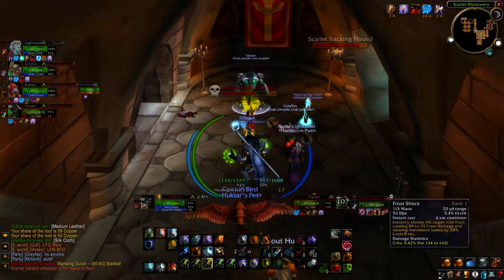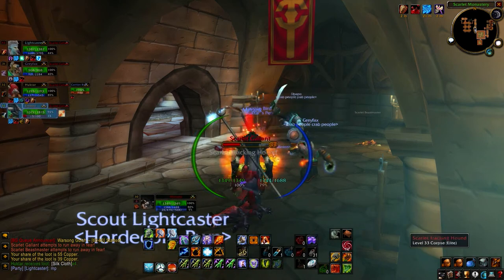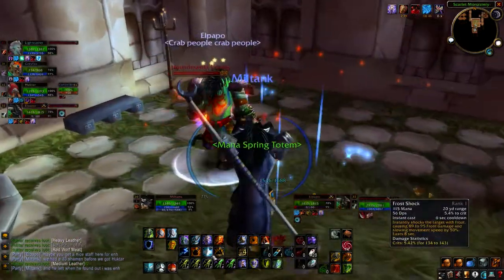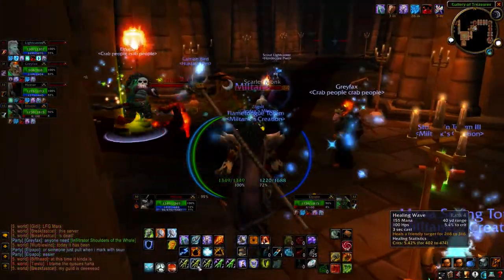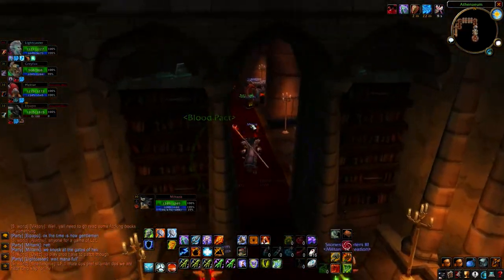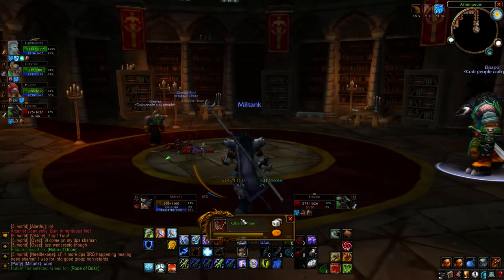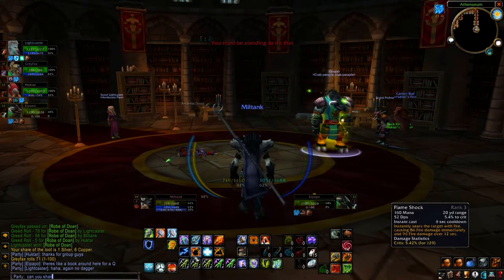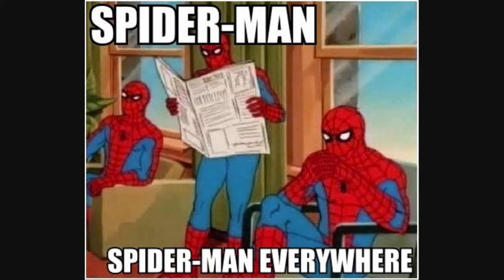Let's Play Vanilla World of Warcraft! - Episode 38 - Scarlet Monastery: Library!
Hope you all haven't been waiting too long for this! Enjoy, and expect more content from me coming out more quickly these days, because I'm on summer vacation! :D